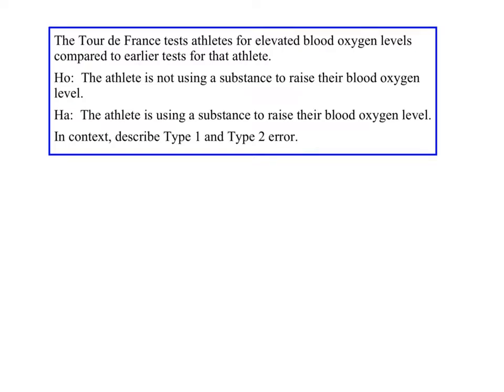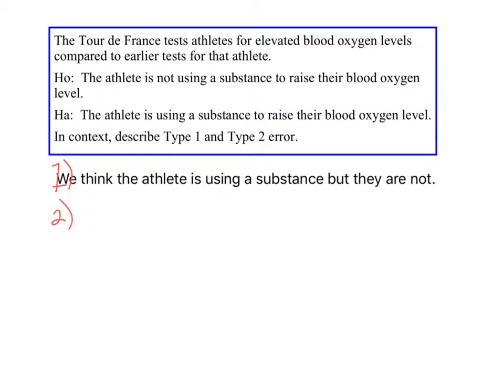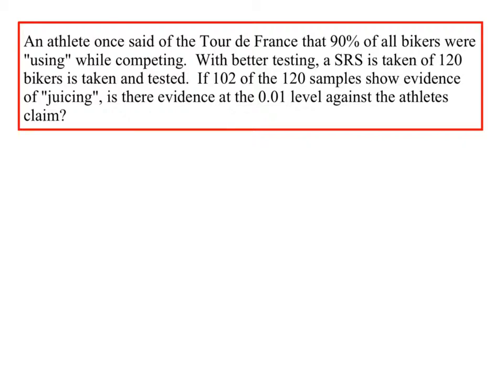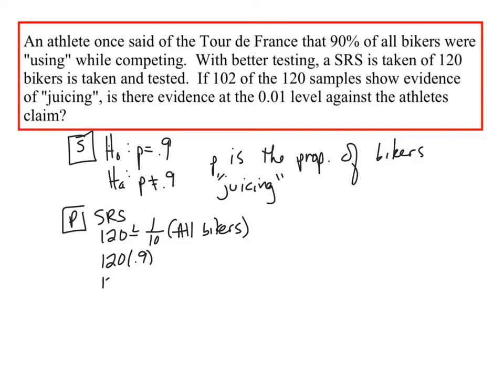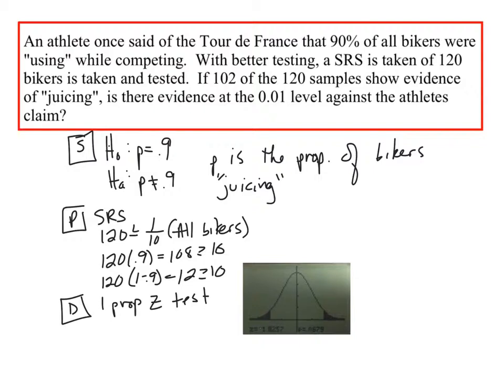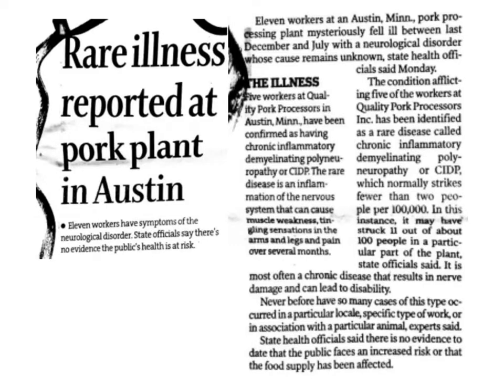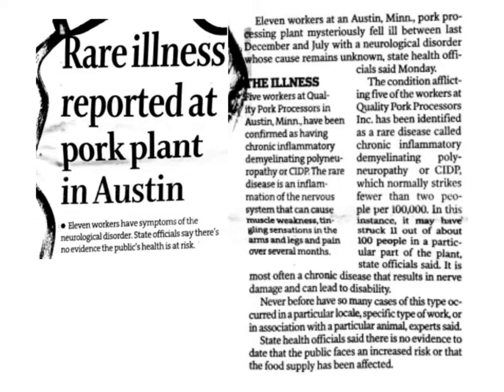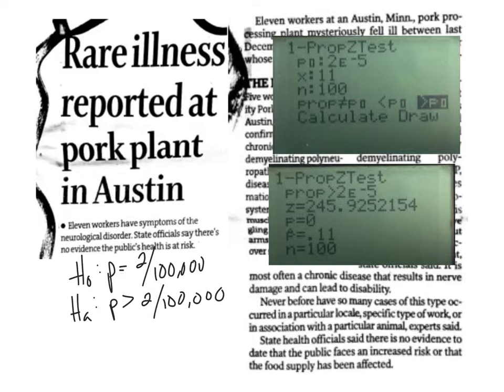Statistics - One Proportion Hypothesis Test Examples and Type 1 and 2 Error Example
0:00 Real life Type 1 and Type 2 Error Example
1:33 One Proportion Hypothesis Test Example
4:53 Austin Pork Plant Hypothesis Test Example